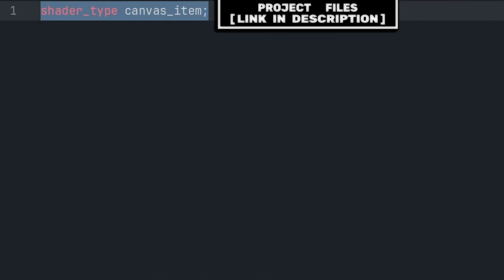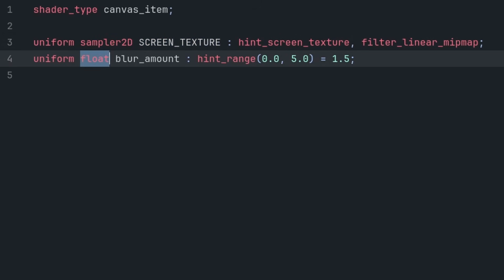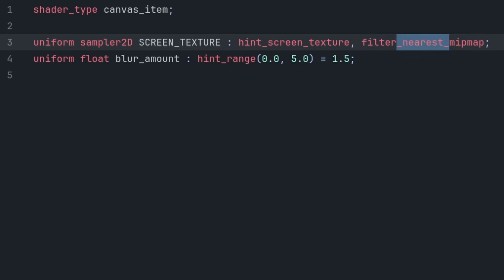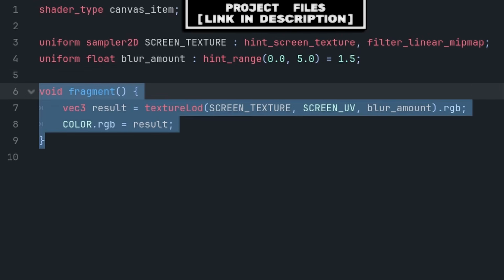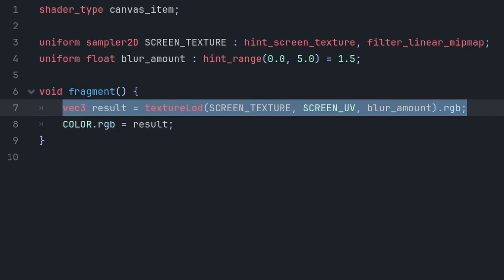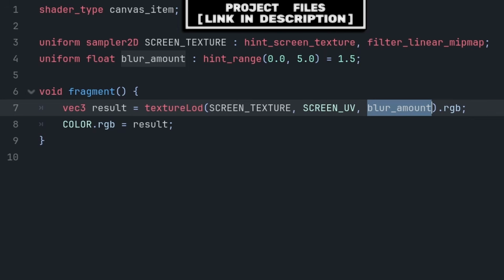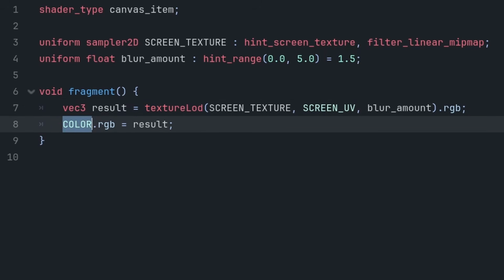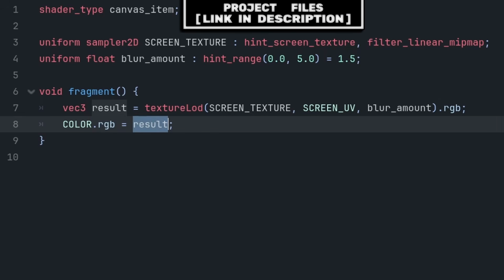Blur Shader in Godot 4.5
Create a Blur Shader in Godot 4.5

Chapters:
0:00 Create Node to Apply Shader Effect
0:16 Code Shader Variables
1:21 Code Shader Logic

In this Tutorial video you will learn how to create a Blur Shader and apply it to your game made inside the Godot Game Engine Version 4.5

Z0BMV-F8QA5-99F32